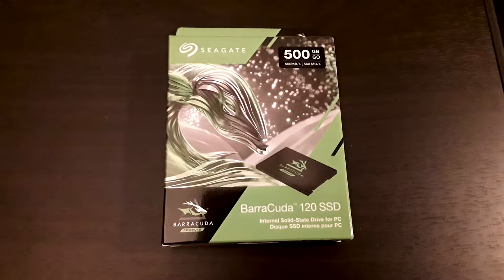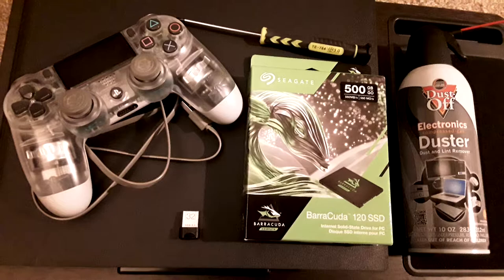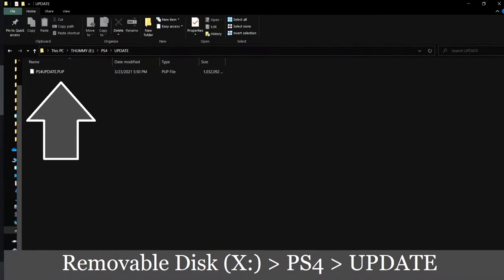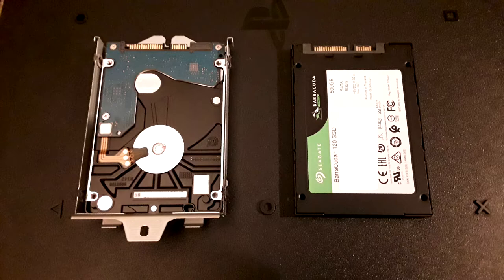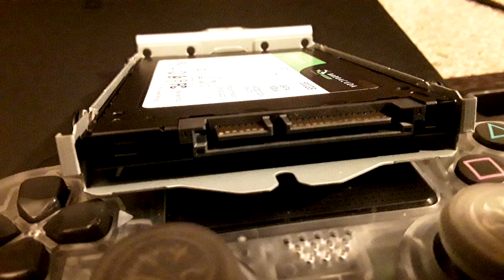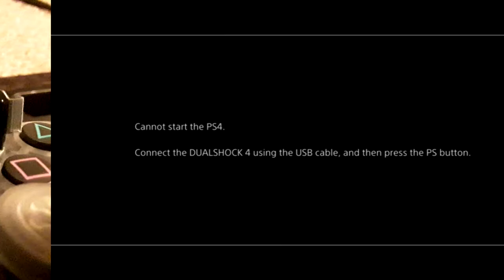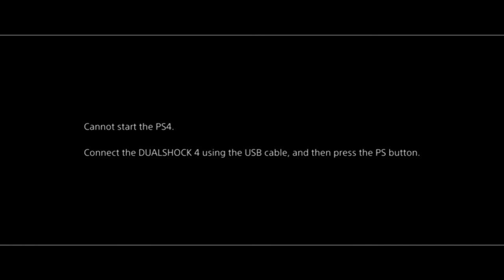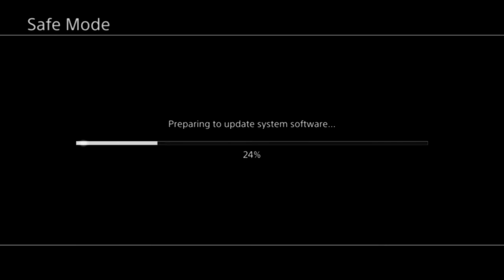The "Best" PS4 Pro SSD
Timestamps
0:08 - Overview & Requirements
3:09 - Backup/Transfer/Install Process
10:43 - Benchmarks/Testing

Seagate BarraCuda 120 SSD:

Remember, this is in NO WAY sponsored, and all opinions expressed in this video are 100% my own.  Also, "best" is simply a balance between value and performance, and I have not tried EVERY 2.5" SATA III SSD, so this is even less of a definitive statement.  However, in my testing, the BarraCuda 120 has been outperforming the Crucial MX500 I recommended in the video linked below: